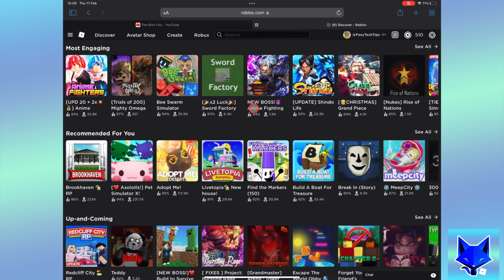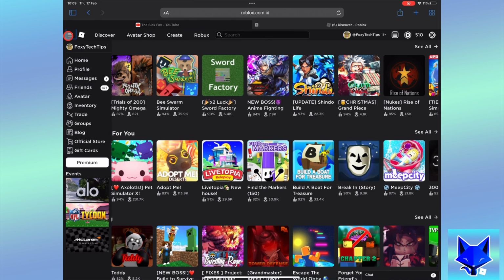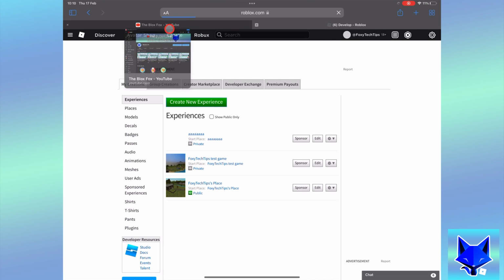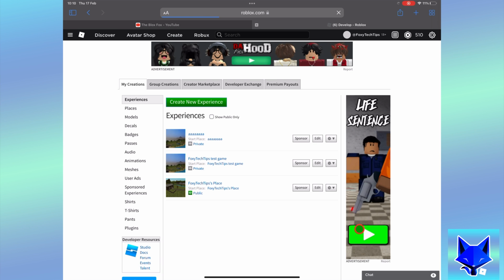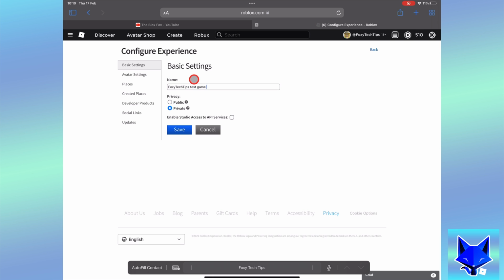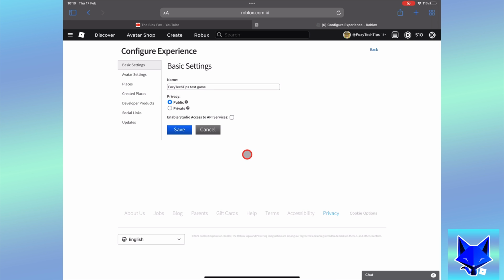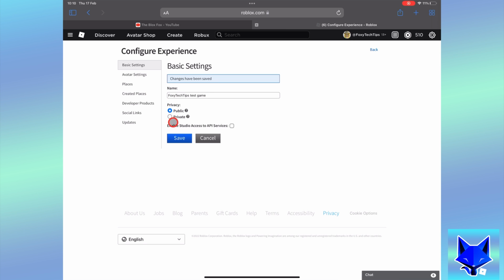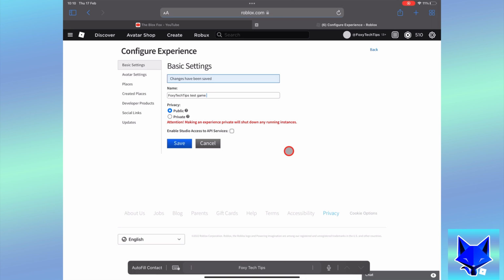How To Make Your Roblox Game Public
Tutorial on making your Roblox game or experience public so that other people can find and play it. Want to change your Roblox game from private to public? Learn how to do it now!

Steps:

Making your game public is easy, from the homepage of Roblox, click the ‘create’ tab from the top of the screen.

Find the game you want to edit in the list and then click the settings drop down icon beside it. On the drop down menu click ‘configure experience’.

Here, under the privacy section, click the check box to make the game public, then tap save.

Your Roblox game is now public,